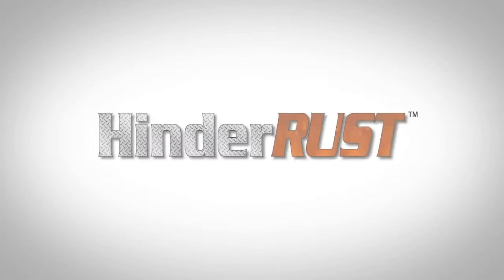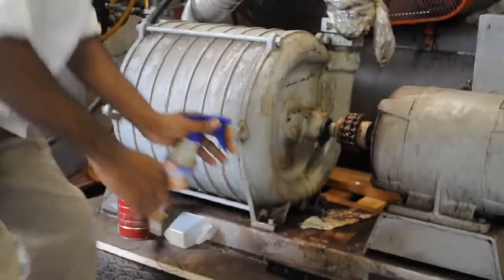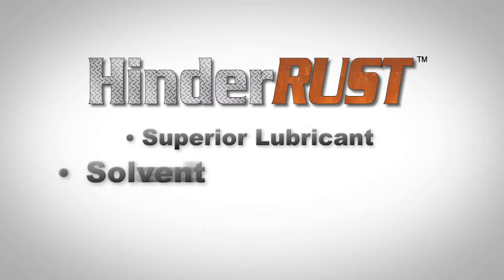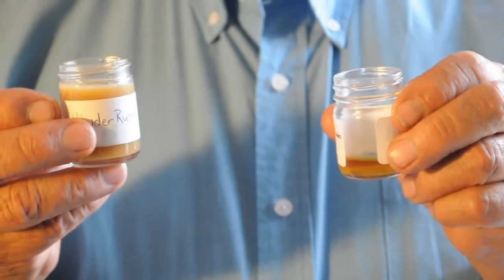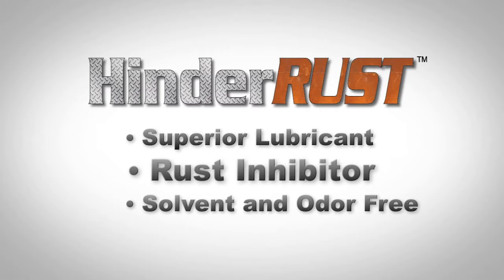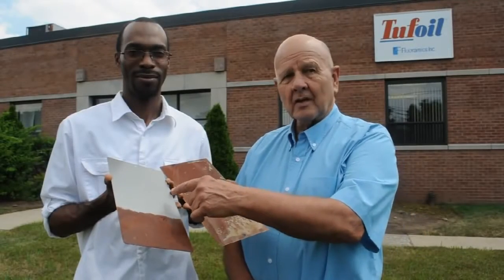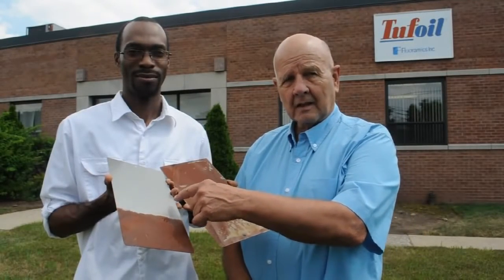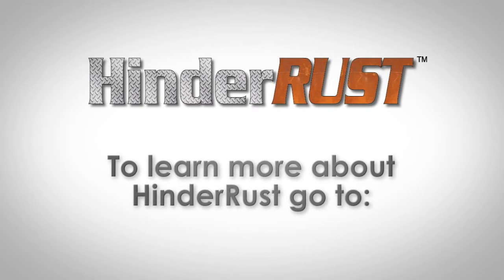HinderRUST Stops Rust and is an Anti-Rust Lubricant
Based on Fluoramics' Tufoil Technology, HinderRUST is a solvent-free, low odor lubricating rust inhibitor.